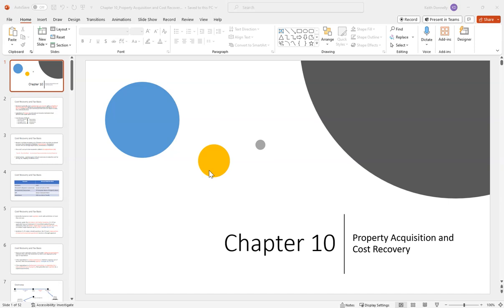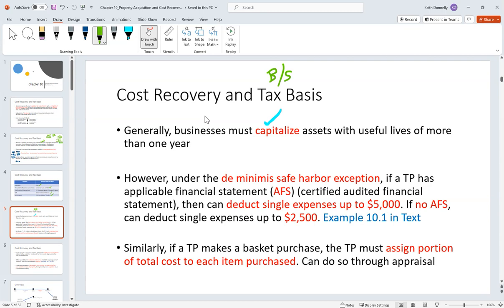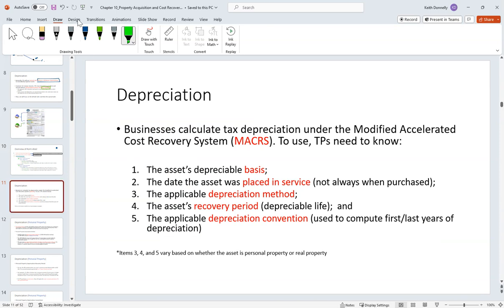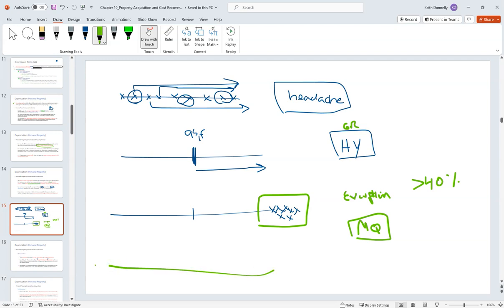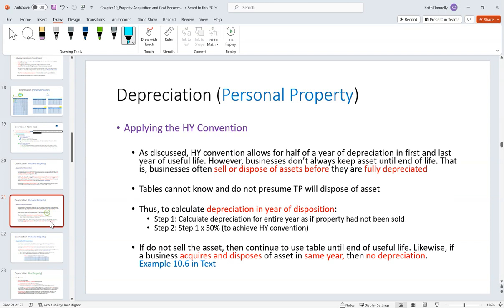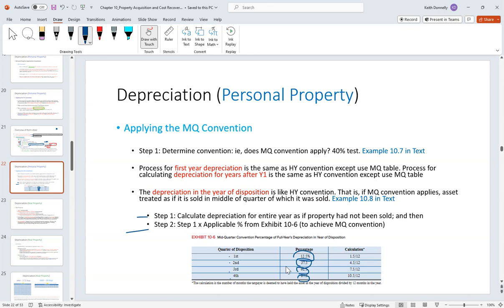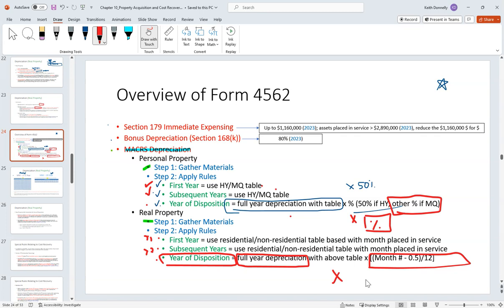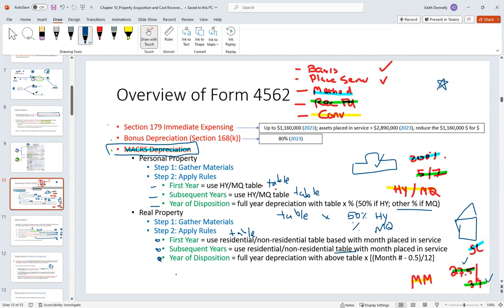Tax Chapter 10 Lecture 1